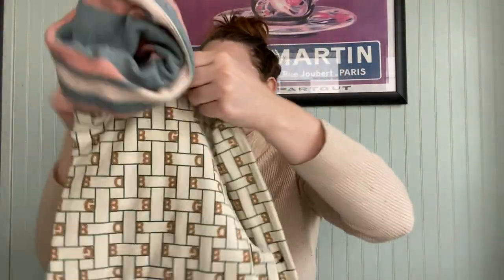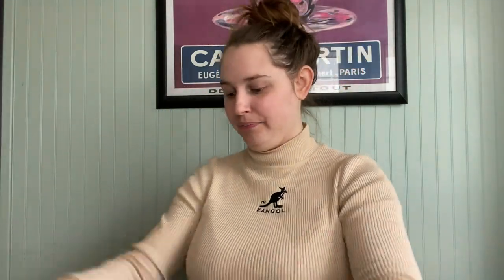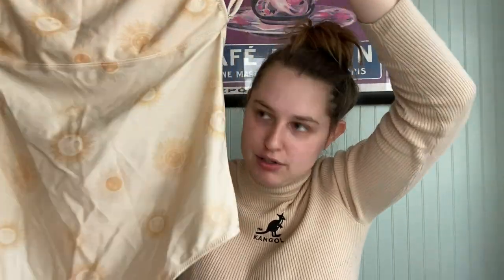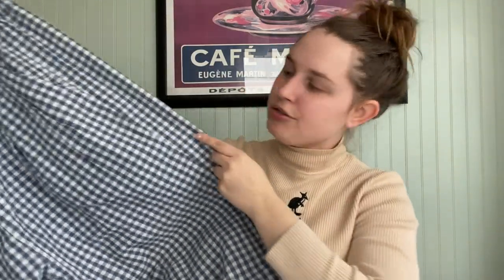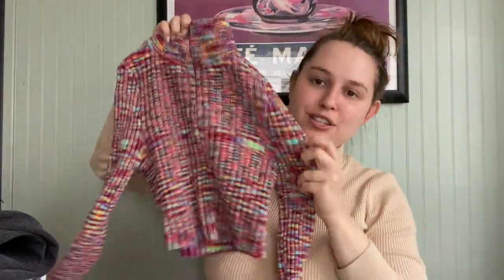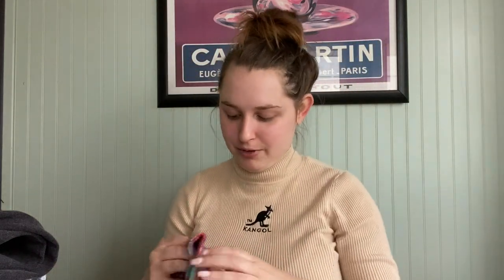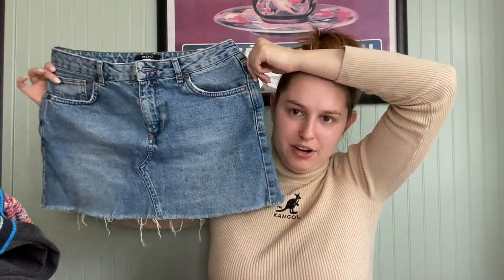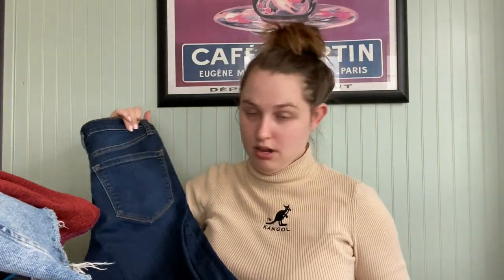Urban Outfitters Helpsy Source | 40 Pieces for $180 Secondhand Mystery Box to Resell on Poshmark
I bought a Helpsy Source Urban Outfitters box for $180. Unbox with me and see what I am going to take to buy sell trade stores.